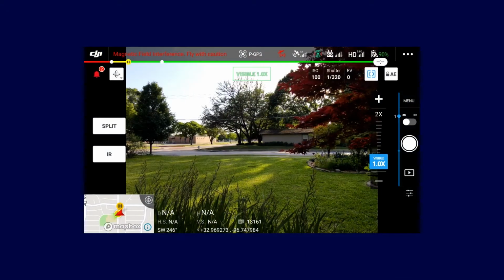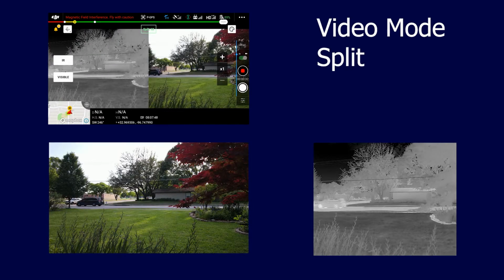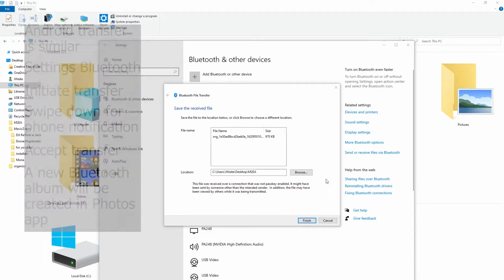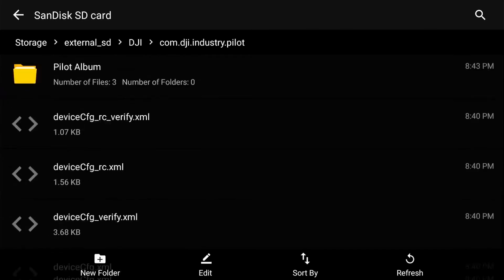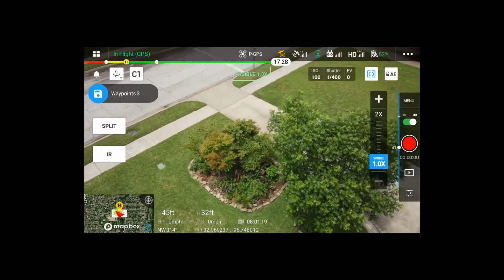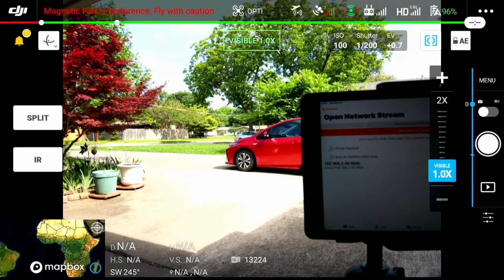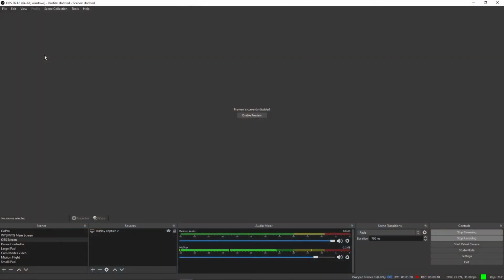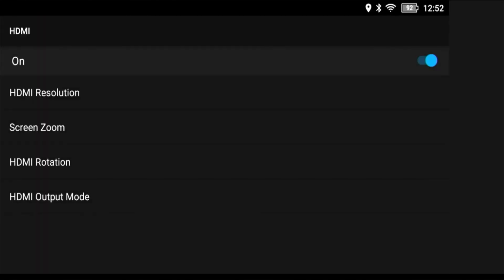DJI Mavic 2 Enterprise Advanced technical review.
A technical review of camera modes, file sharing options, live waypoint missions, video streaming and visual/thermal examples for the DJI Mavic 2 Enterprise Advanced.
0:00 Camera Modes
4:05 File Sharing
10:52 Live Waypoint Missions
15:57 Live Streaming
23:12 Examples